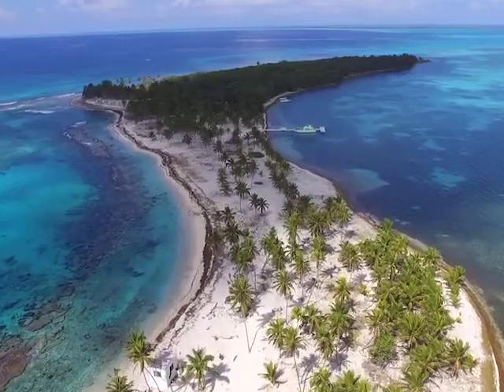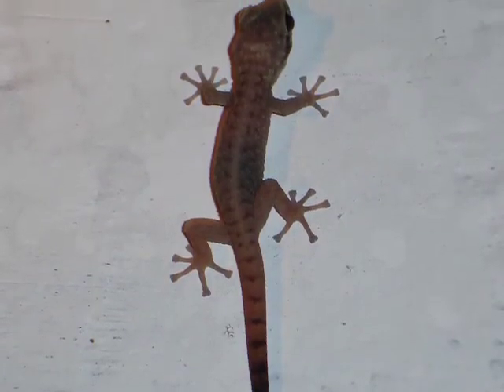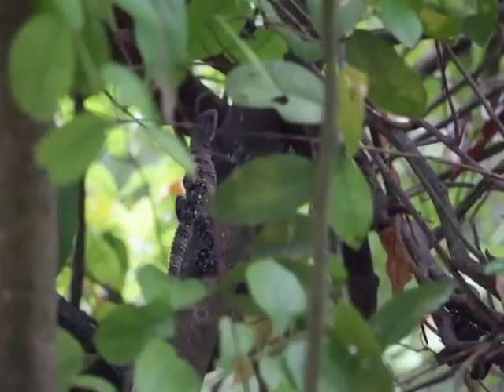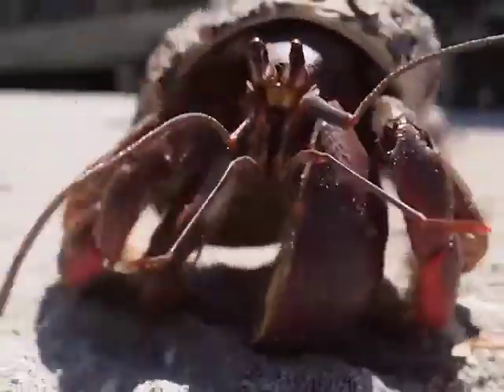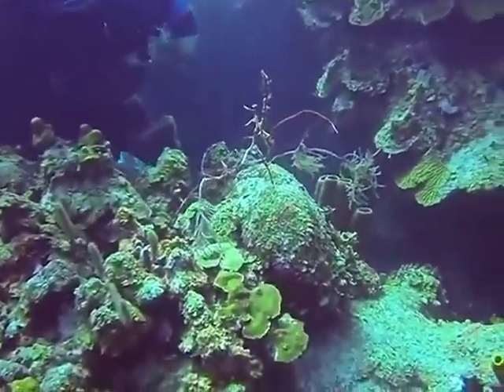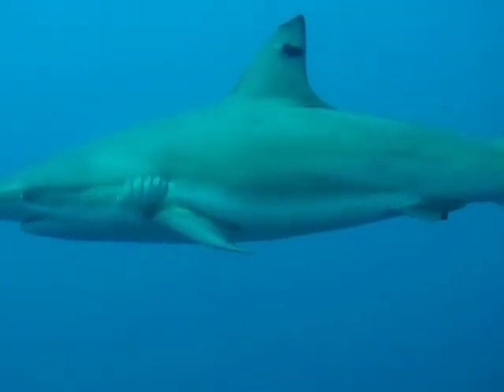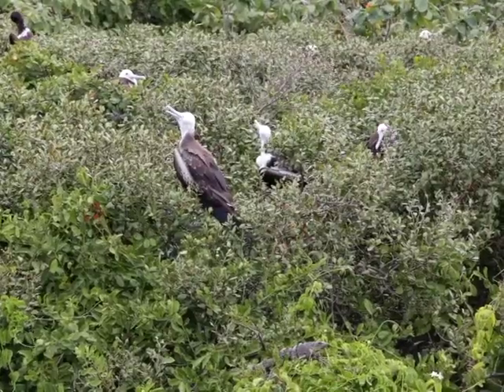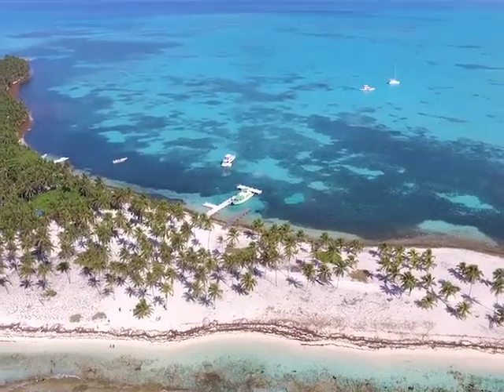Exploring Half Moon Caye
It is the furthest island point east of mainland Belize and the country’s oldest protected wildlife site that is famous for diving and birding. Half Moon Caye Natural Monument of Lighthouse Reef Atoll is located fifty-five miles east of Belize City and is known as the home of the boobies. It attracts thousands of tourists each year, but not enough Belizeans go to experience the natural, pristine beauty that is Half Moon Caye.  Reporter Andrea Polanco and cameraman Joel Wesbey went to experience the caye and to learn about some of the conservation efforts being led by co-manager Belize Audubon Society. In this first part of our series, we take a look the Half Moon Caye and its unique offerings.